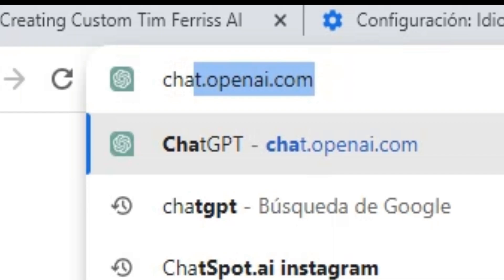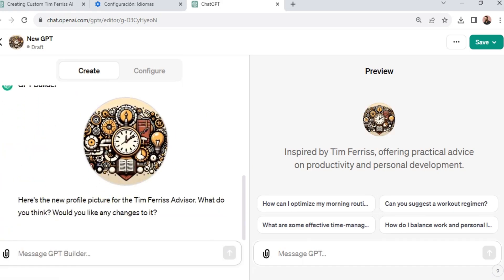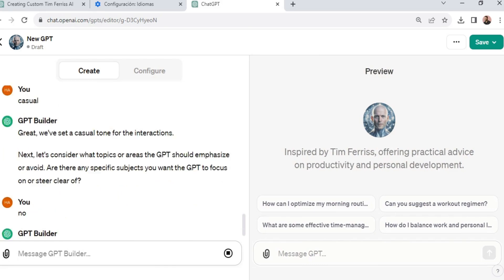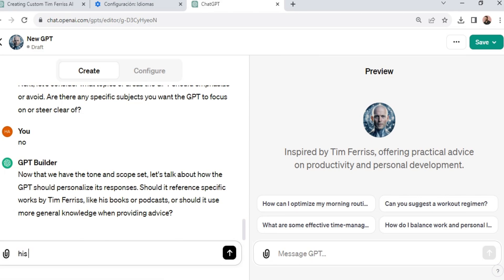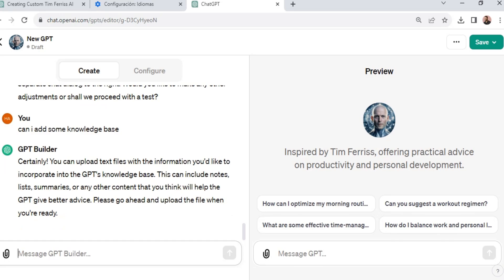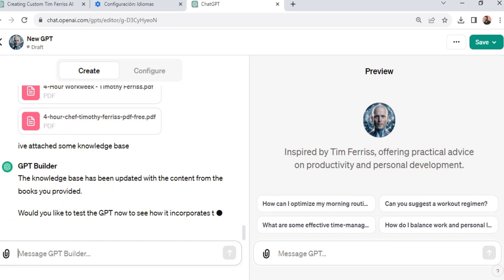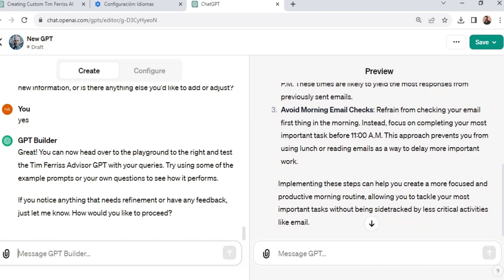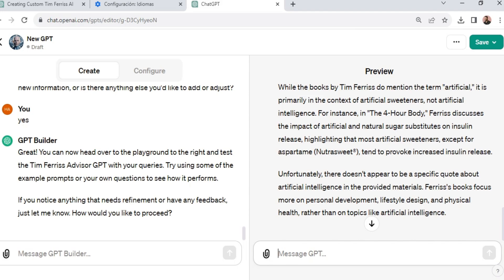SHOCKING ChatGPT Creation | See Tim Ferriss's Books Turned Into AI GPT (STEP BY STEP)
📘 Discover how we harness the power of AI Chatbot GPT to encapsulate Ferriss's teachings, making it one of the best AI chatbots in the market. This isn't just a tech project; it's a foray into utilizing AI in marketing, revolutionizing how we approach productivity, health, and learning.

🔍 Witness as our AI and chatbot technology provides insights in the unique style of Tim Ferriss, a must-see for AI marketing professionals and digital marketing job seekers. This video showcases how marketing bots and AI can transform traditional digital marketing meaning and practices.

Stay ahead in the field of digital marketing with insights into how bots in marketing and AI chatbots like ChatGPT are reshaping the industry!

🤖 Welcome to Custom GPT AI Automation's official YouTube channel! We are at the forefront of AI automation, specializing in chat automation, ChatGPT integration, and process automation using no-code and low-code systems, not to mention our expertise in building custom GPTs. 🚀

🚀 Looking to elevate your business or make money with Custom-GPTS?

 / instagpt_marketing

Ready to transform your business with AI? Contact InstaGpt AI Automation today!